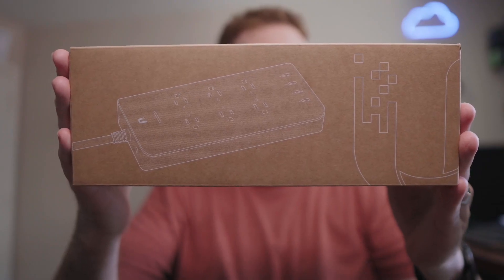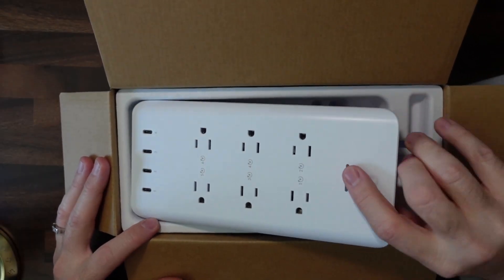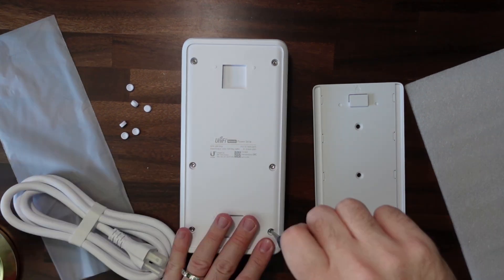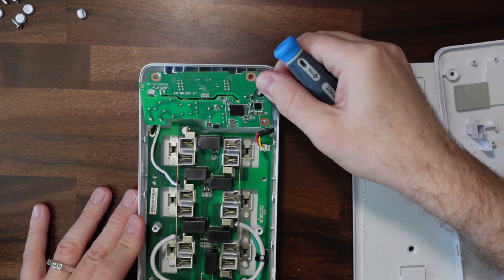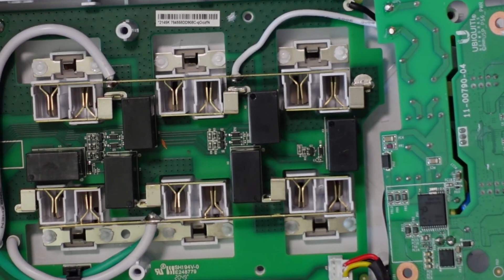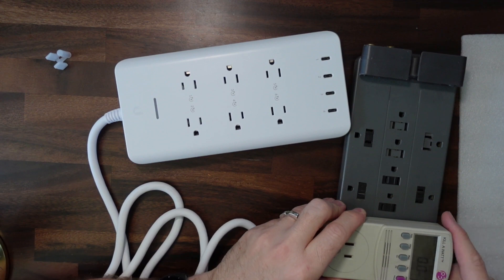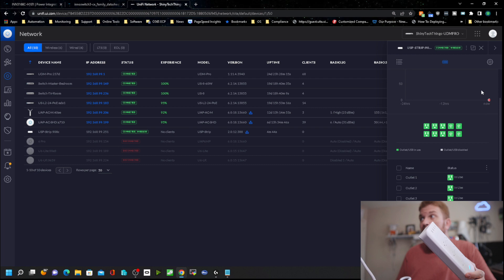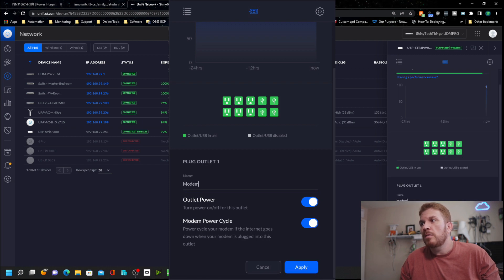UniFi smart power strip unboxing setup and disassembly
97% 9.79K/10K

UniFi smart power strip unboxing setup and disassembly so we can see what's inside this cool UniFi device!
With the UniFi smart power strip, If a no network is detected, UniFi smart power strip will cycle your modem/ISP router... the UniFi SmartPower Strip automatically reboots your modem or router by disabling power for a brief period and then powers it back up again.

The SmartPower Strip offers six 125-volt (up to 1,250-watt) controlled outlets for devices.
From Ubiquiti's site:
The SmartPower Strip is a Wi-Fi connected power strip installed between an AC outlet and the power plugs of your internet connectivity hardware (modems, router, etc).

The UniFi Network application continuously monitors availability of an internet connection. If the connection drops, the UniFi SmartPower Strip automatically restarts the connected devices by disconnecting power for a short period of time*.

The UniFi SmartPower Strip offers six power control outlets for 125VAC devices (up to 1250W total). Four USB Type C ports can charge smartphones, reading lights, and other devices (up to 1.5A per port).

Features

Reboots Internet Devices when UniFi Network Application Detects Offline Status
Works with Internet Devices Featuring US AC Plug, including Cable Modems, DSL Routers, and Optical Network Terminals
Adopt via Wi-Fi Using UniFi Network Application or UniFi Network App
Managed by UniFi Network Application
(6) Power Control Outlets (125V, 1250W Max. Total)
(4) USB Type C Ports, 1.5A Max. per Port, 20W Max. Total
Integrated Circuit Breaker

*SmartPower Strip compatibility for adoption:
- Dream Machine Pro with an Access Point
- Dream Machine
- Security Gateway with an Access Point

Managed with the UniFi Network application: Version 5.14.20 or higher